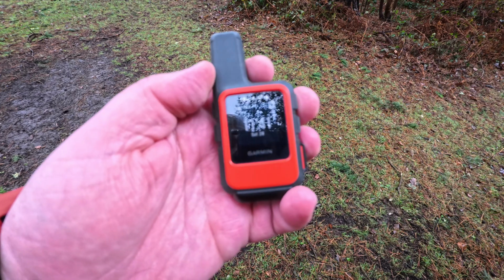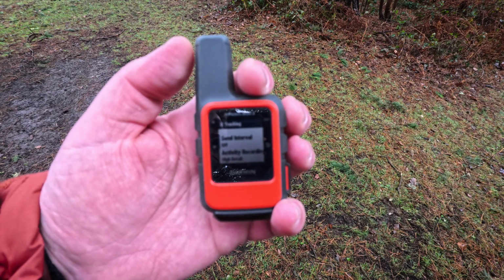Garmin inReach Mini2 - Reduce your running costs in December 2024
How do I use my inReach Mini2 and save hundreds of dollars a year and still track my activity

If out of range of cellular, I now use my iPhone (Android may offer something similar) Satellite functionality to send FREE text messages to my family and friends if needed.